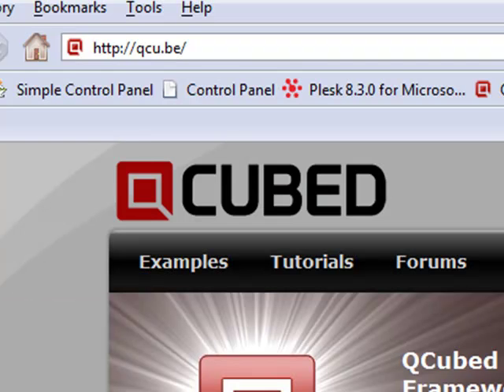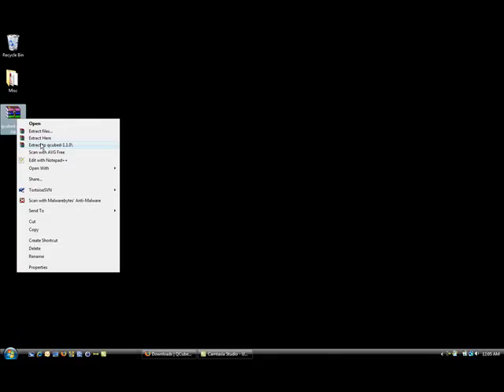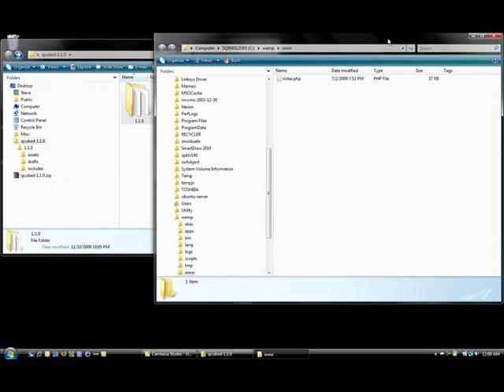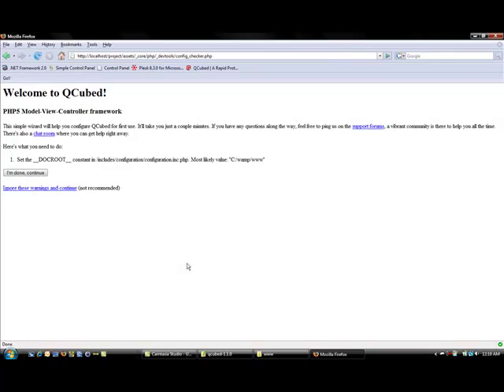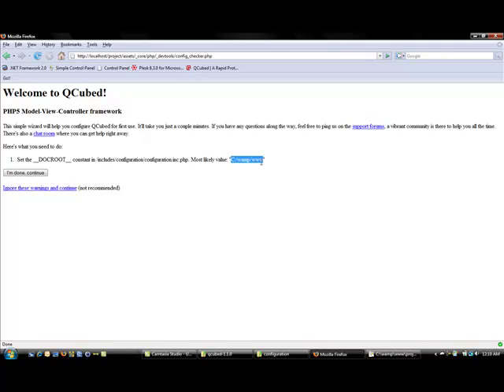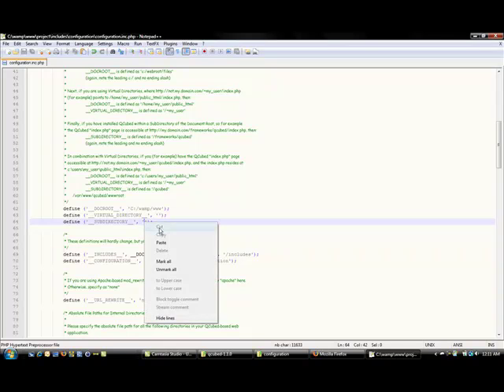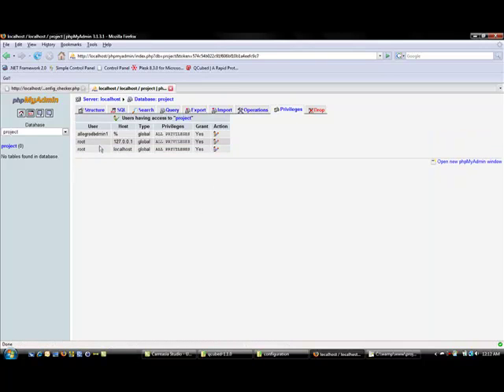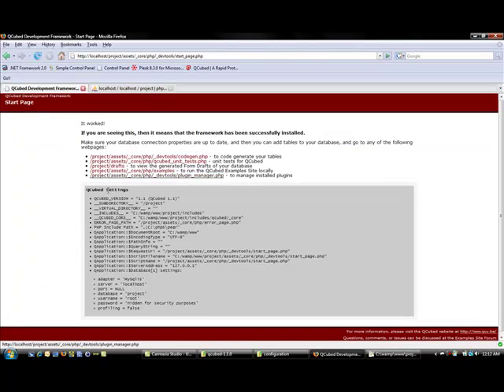Qcube 1.1 Install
QCubed (pronounced 'Q' - cubed) is a PHP5 Model-View-Controller framework. The goal of the framework is to save the time for developers around mundane, repeatable tasks - allowing them to concentrate on things that are useful AND fun.